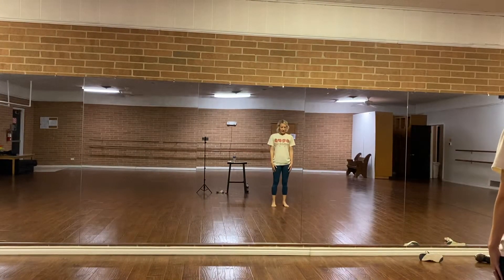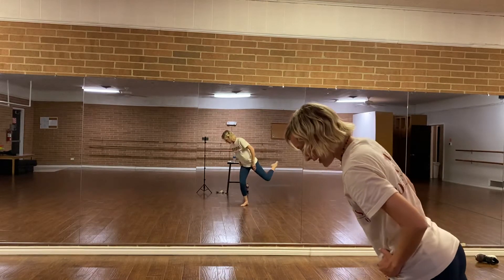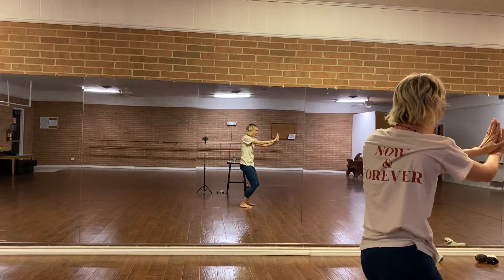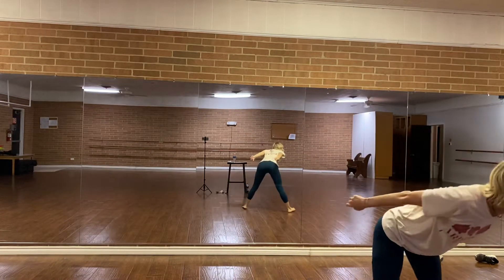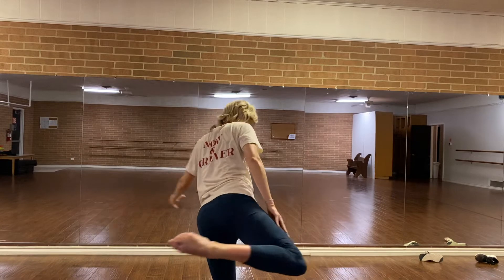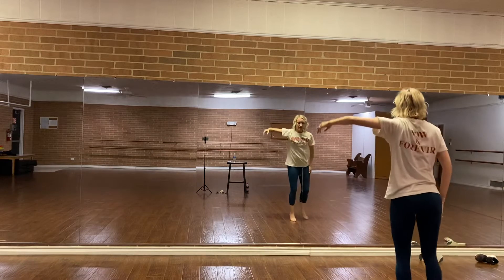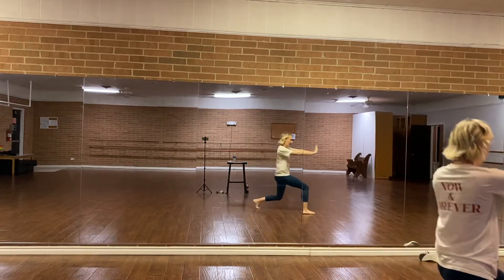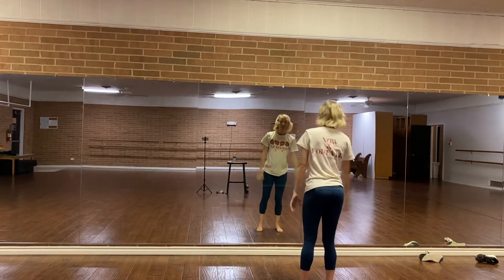Tuesday 3/31 Contemporary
Contemporary combo to In the Dark by Matt Woods.

NB Dance is not responsible for any injuries sustained while watching this video. Dance at your own risk.